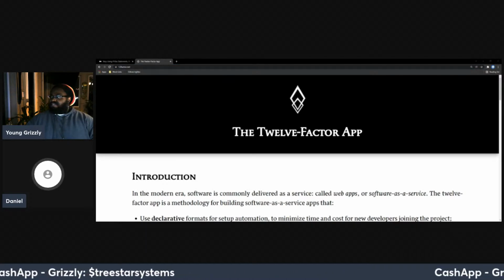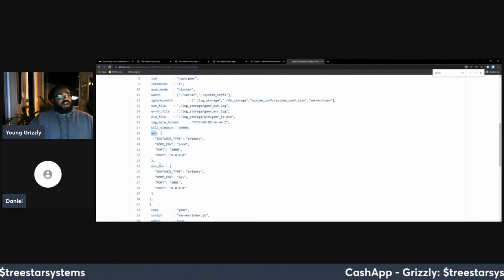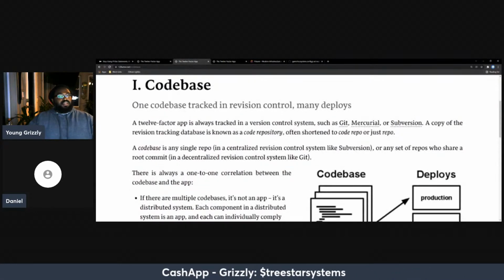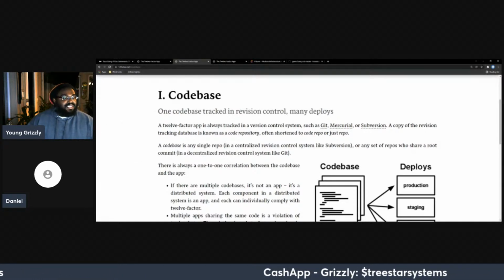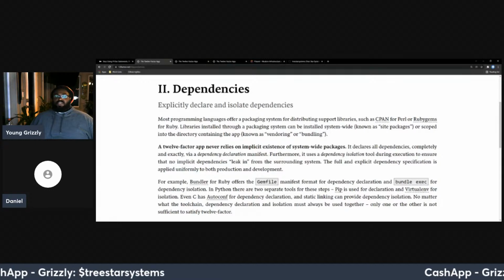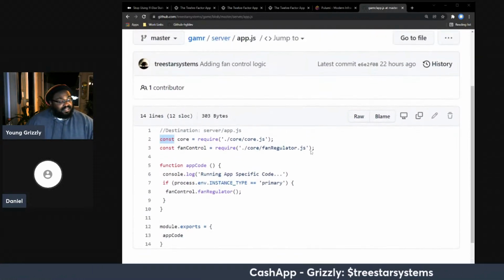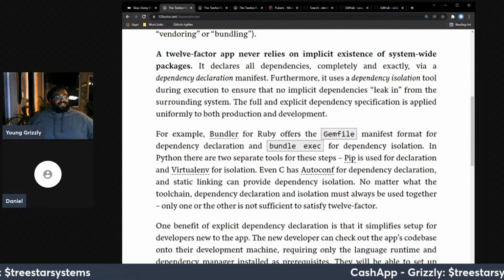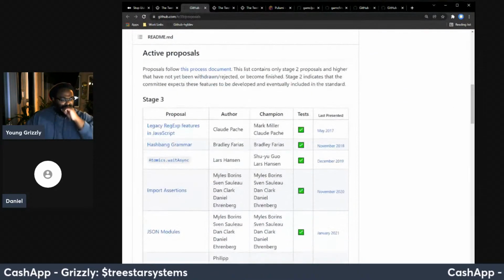Obfuscate (Discussion 11/29/21): 12 Factor App Methodology Pt. 1